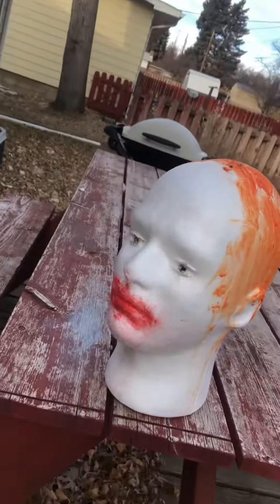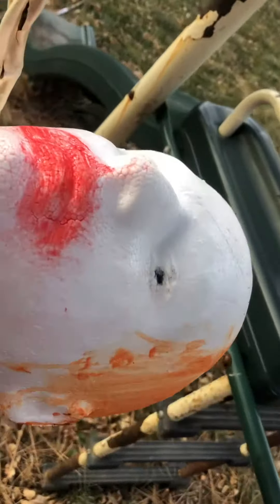5 ways to kill Felipe